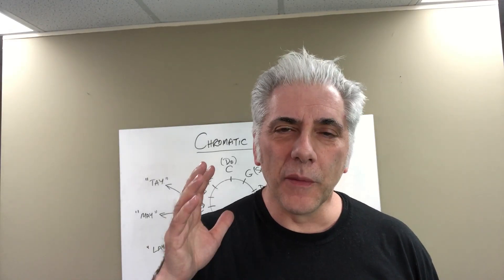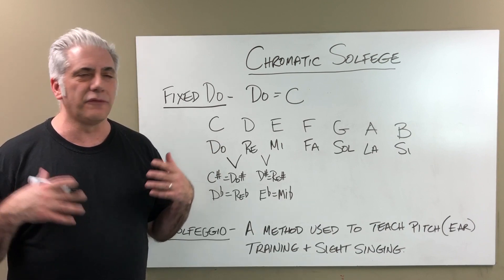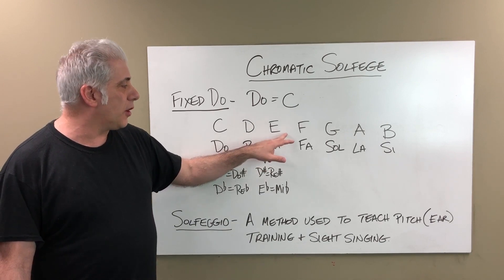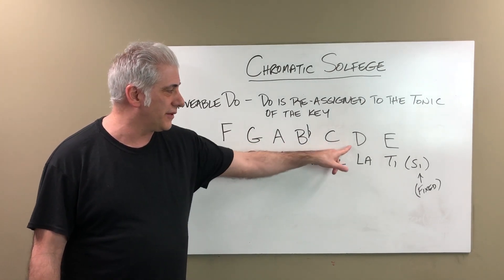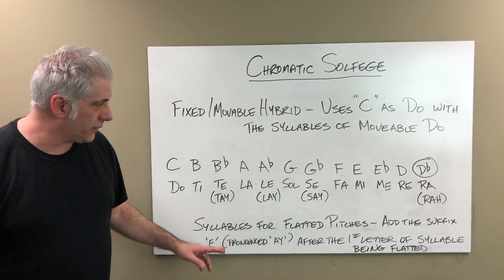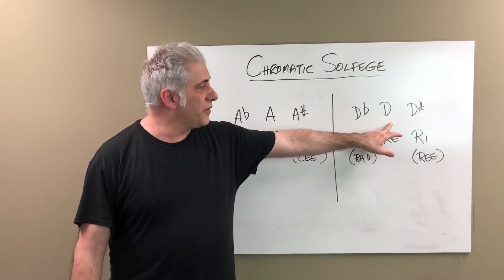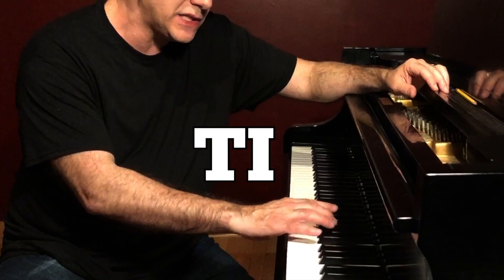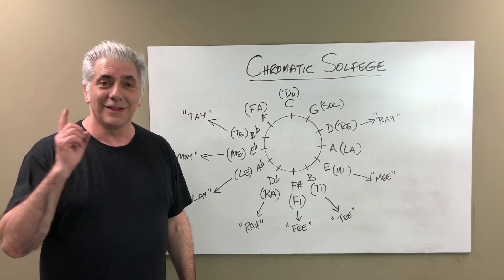Ear Training - Chromatic Solfege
In this episode we explore the two methods of Chromatic Solfege Singing and how they apply to Ear Training, Music Production, Performance and overall development as a musician.